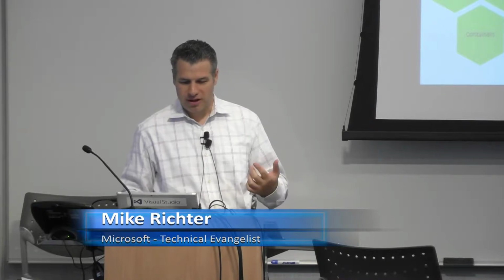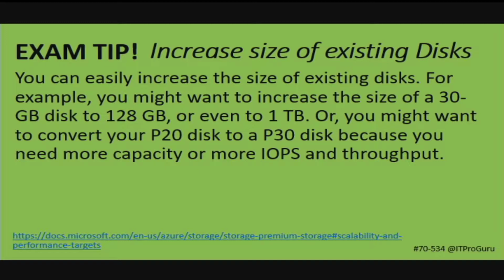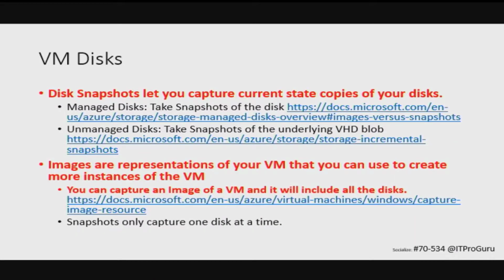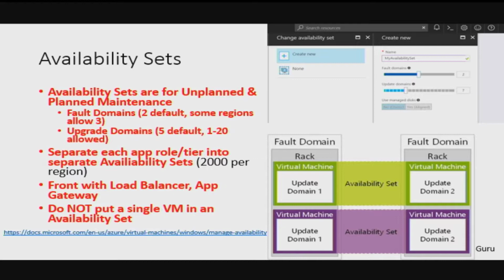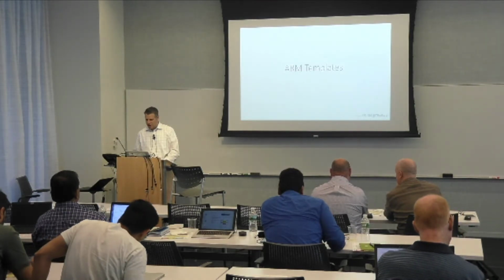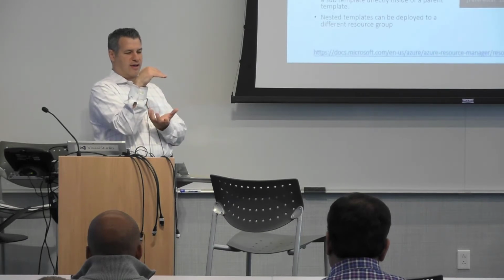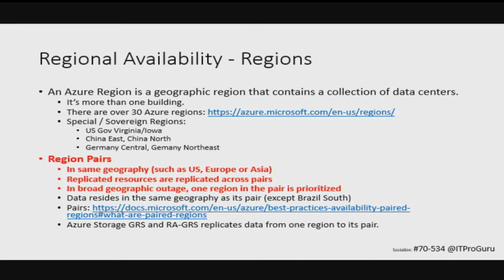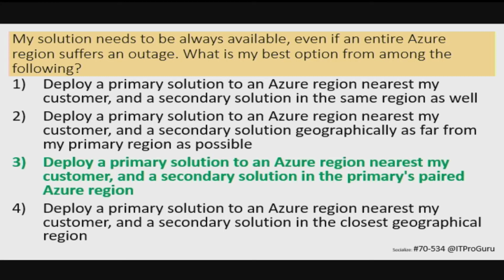70-534 Compute MikeRichter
70-534 Certification Jump Start Architecting Azure Solutions
Architect an Azure Compute infrastructure
o Design ARM Virtual Machines (VMs)
 Design VM deployments leveraging availability sets, fault domains, and update domains in Azure; select appropriate VM SKUs
o Design ARM template deployment
 Author ARM templates; deploy ARM templates via the portal, PowerShell, and CL
o Design for availability
 Implement regional availability and high availability for Azure deployments